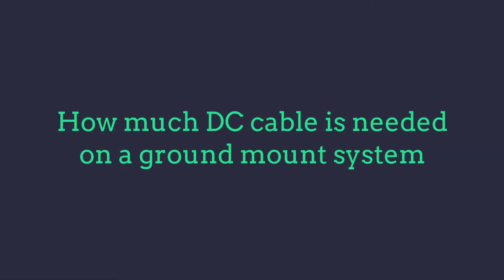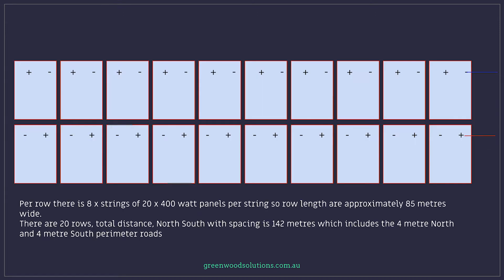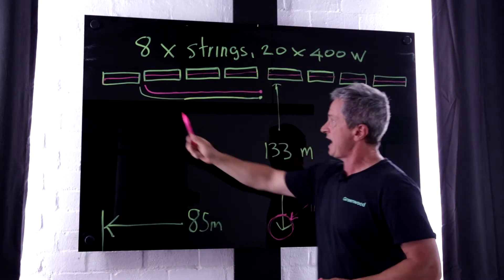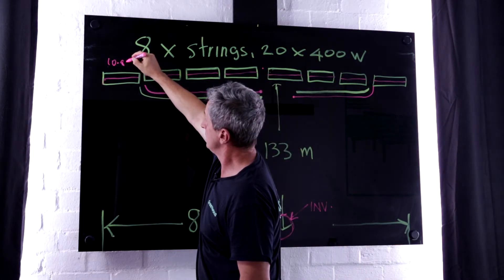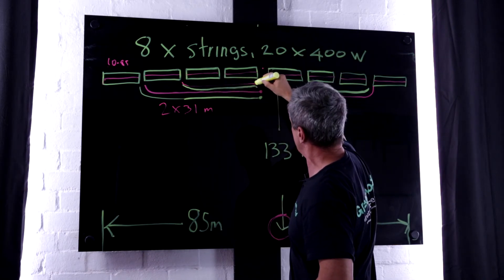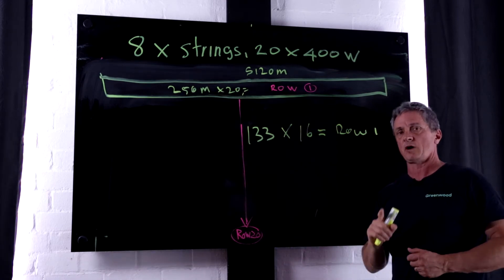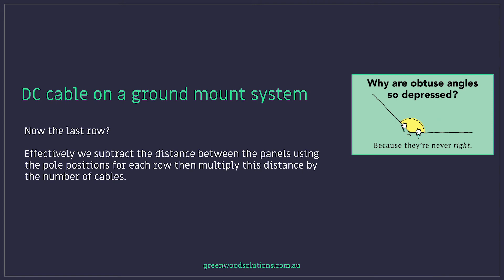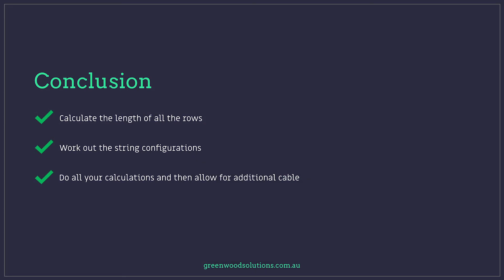Solar Cabling for Ground Mount Systems PART1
In this how to video, part one of a three part series, we look at a 1 MW plus ground mount solar system. How much cable does it need? What size cable to use and more.